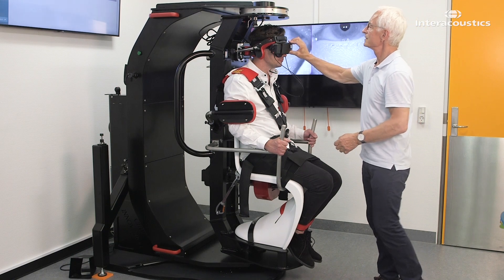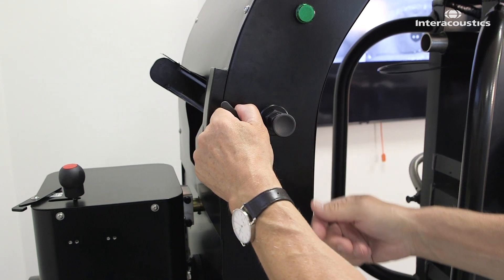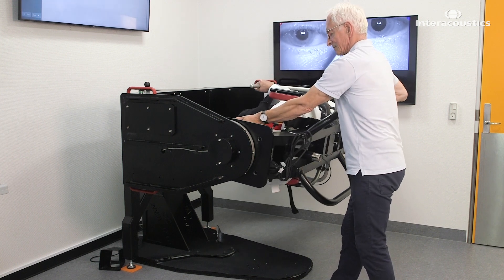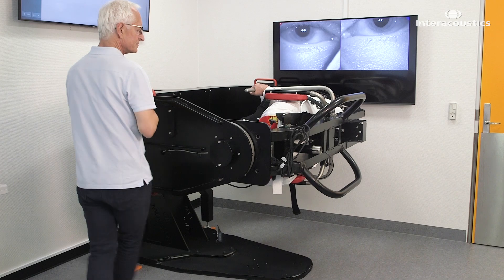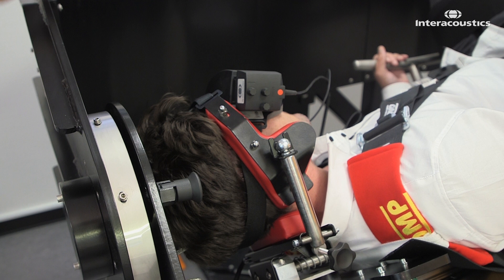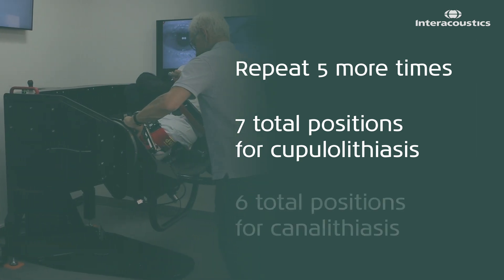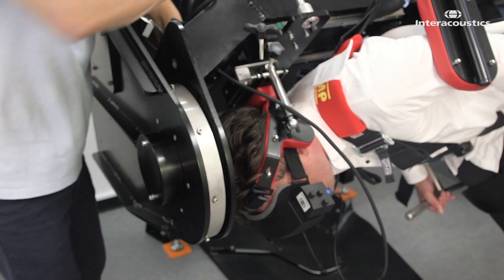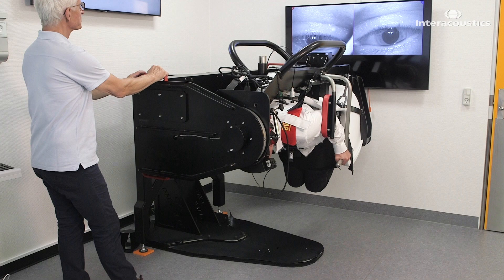TRV chair: How to treat cupulo- and canalithiasis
This is how you treat lateral canal cupulolithiasis and canalithiasis in the TRV chair.
The starting position for these two treatments differs by 45 degrees. Otherwise, the process and the end position is the same.